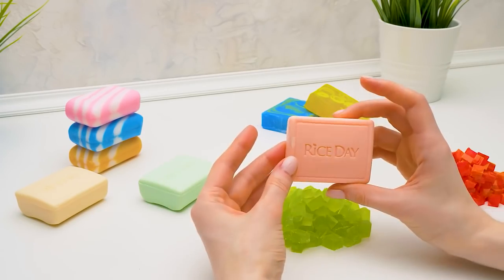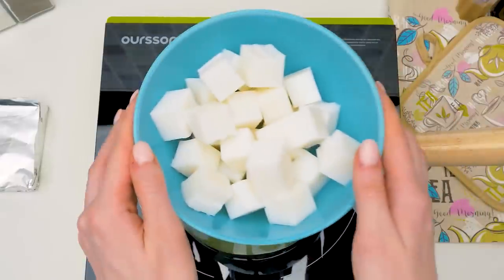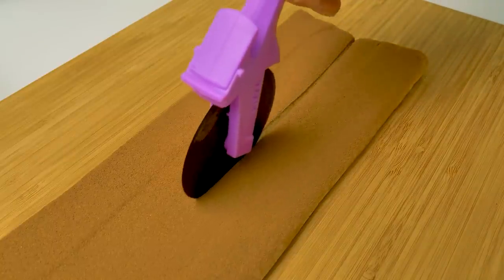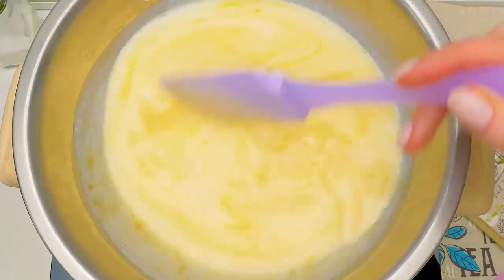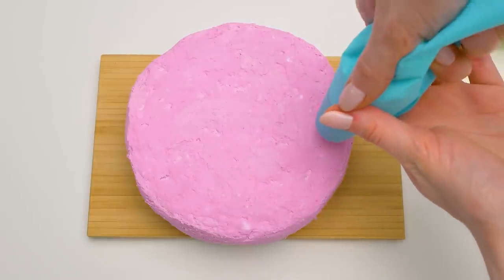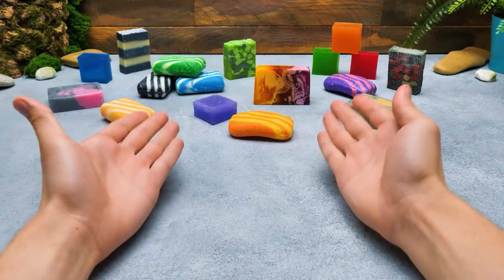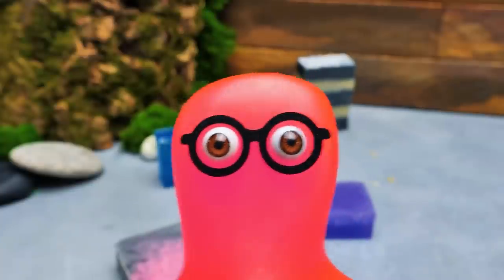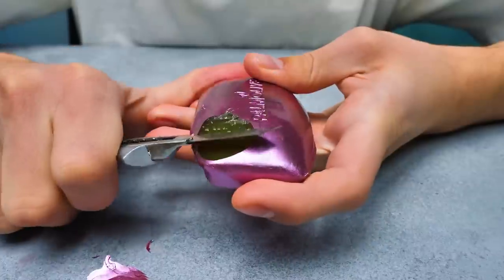DIY Soap Shaped Like Desserts Crafts || Fun Soap Ideas